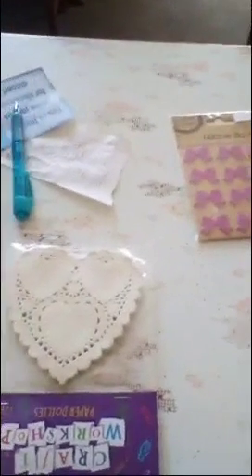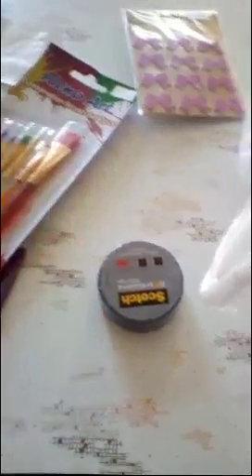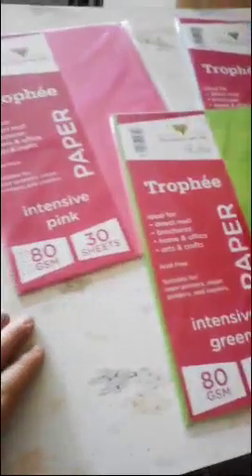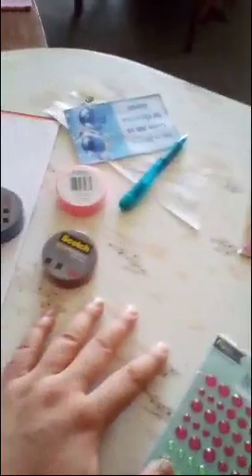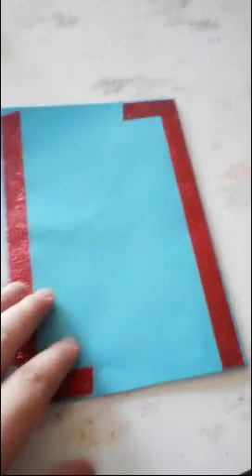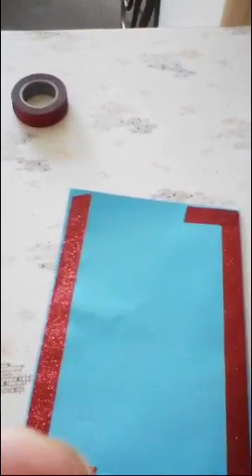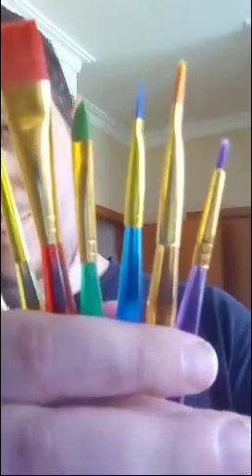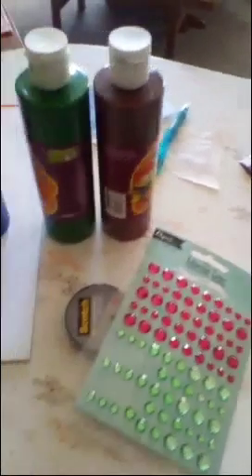New Craft Supplies